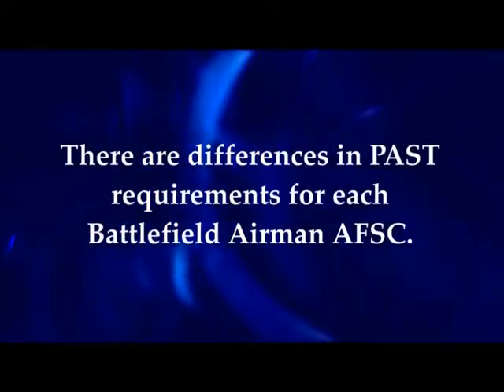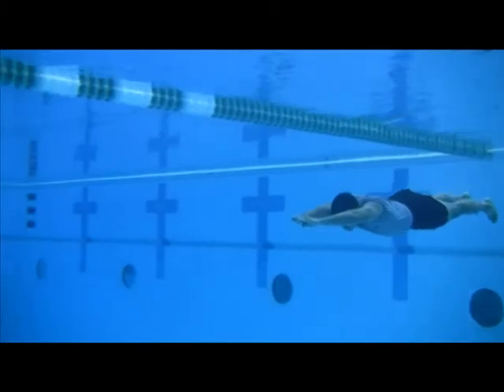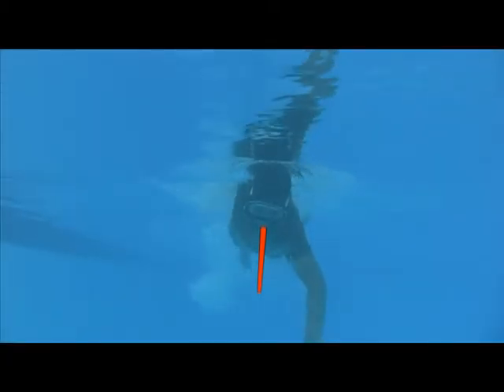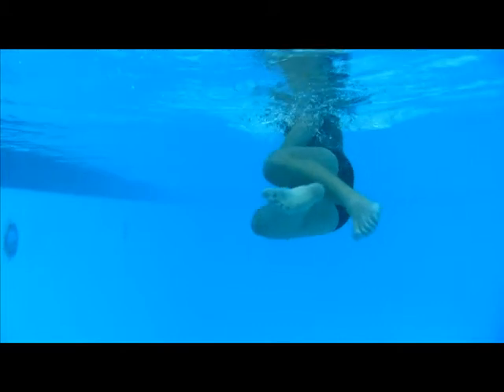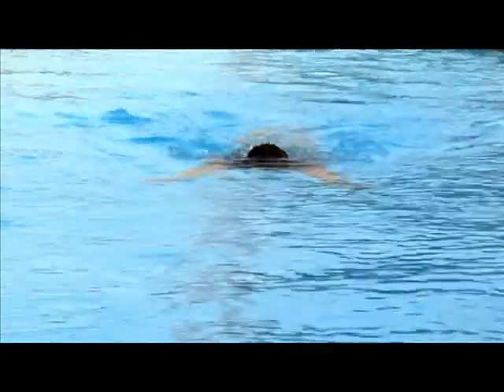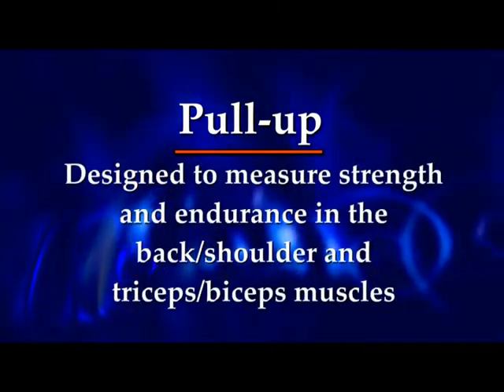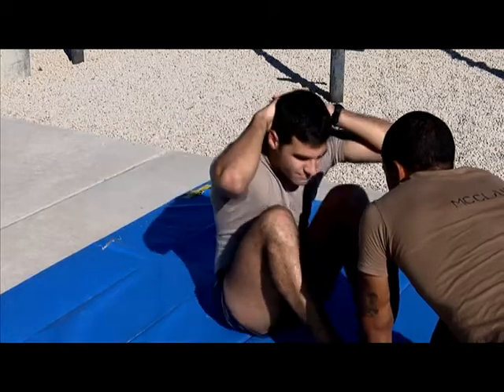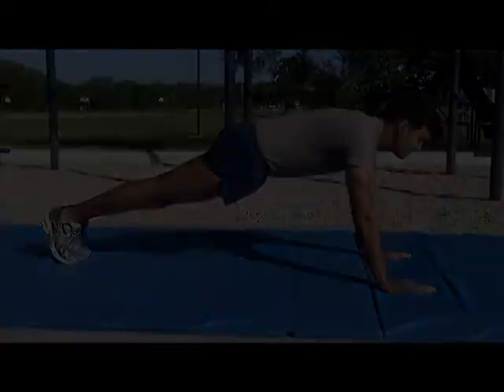The Physical Ability And Stamina Test (PAST)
Department Of Defense - Description: The Physical Ability And Stamina Test Or Past Is Designed To Test A Members Endurance Level For A Minimum Fitness Level For Entry Into The Pararescue, Combat Control, Special Operations Weather, Tactical Air Control Party, And Sere Battlefield Airman Afscs. This Test Is Comprised Of Six Events Which Must Be Accomplished In The Proper Order And Member Must Pass Every Event. - Pin 614857